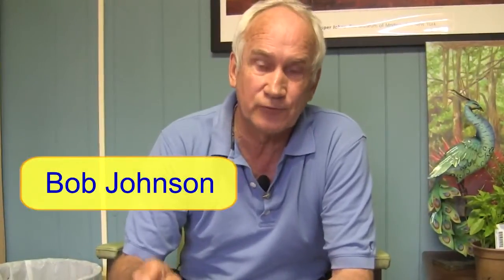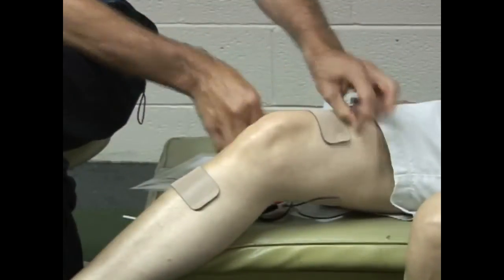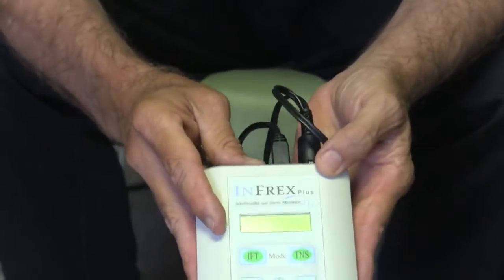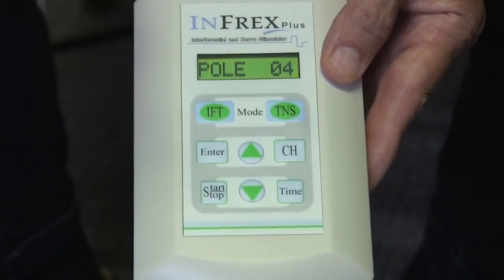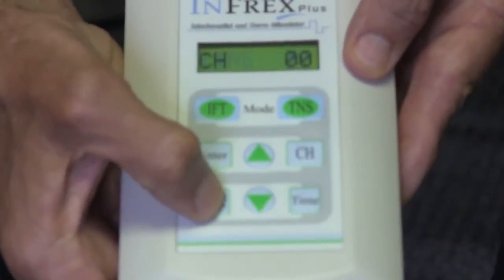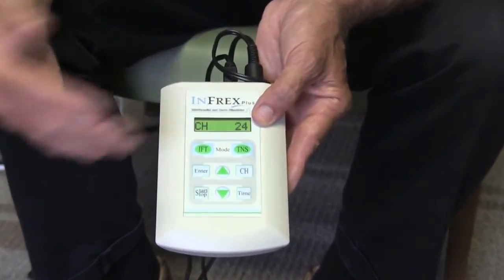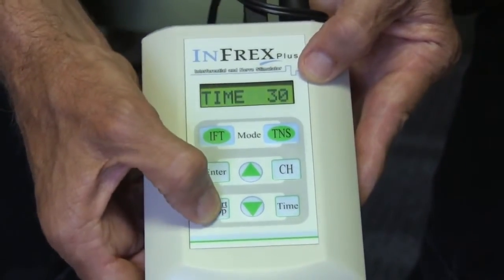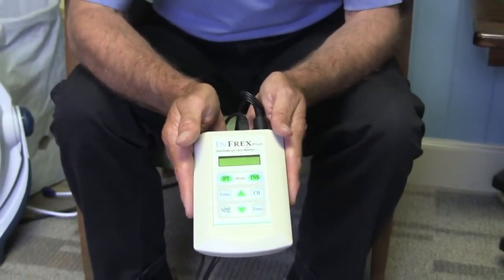Step By Step Guide To The Infrex Plus Medium Frequency Stimulator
This video is a step by step process of exactly how to turn on the Infrex Plus combination medium frequency stimulation interferential  machine for the patient who has the unit.  For at home use and instructions on proper instructions for using the Infrex pain machine.